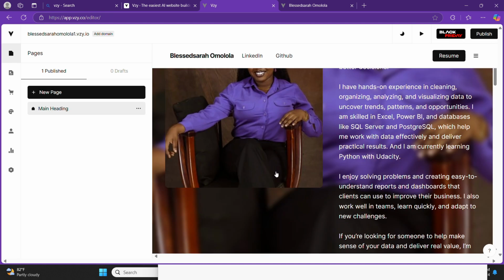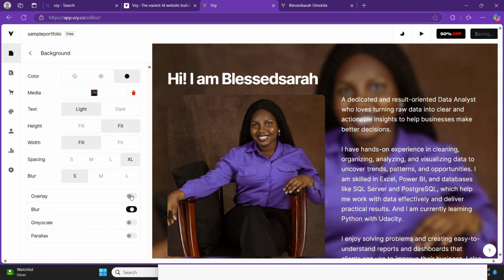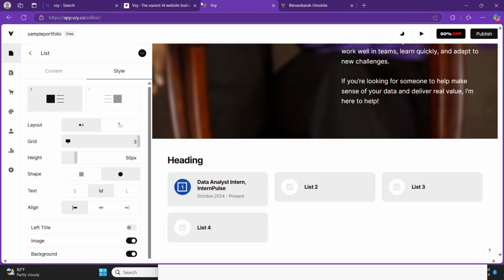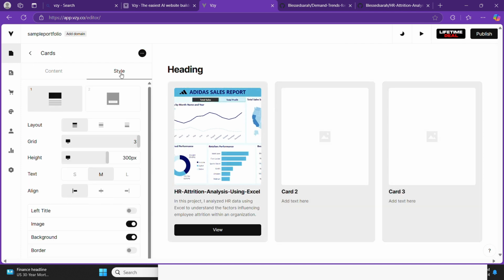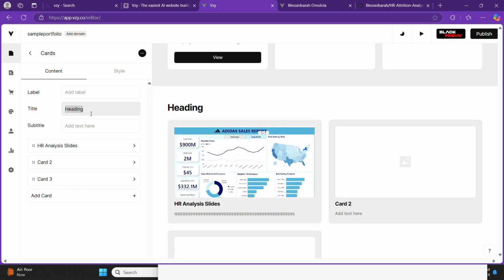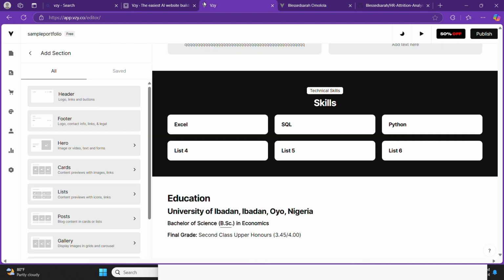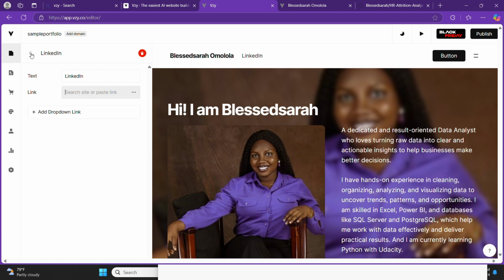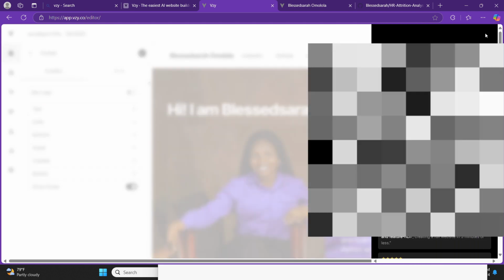How to Build Your Data Analysis Portfolio Website: Step by Step Guide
The right way to build your data analysis portfolio website for FREE and with NO CODING - Very Easy, very straightforward.